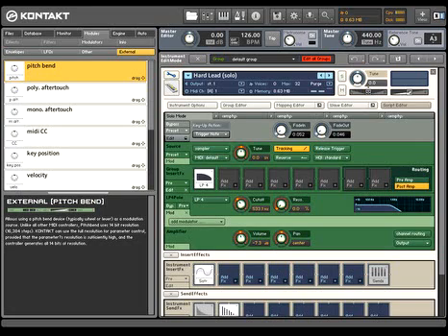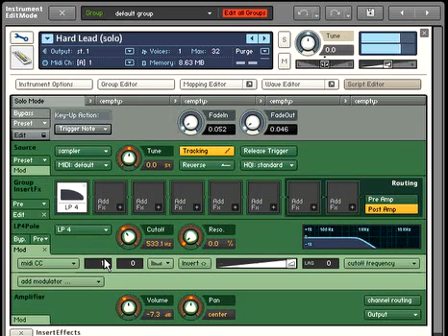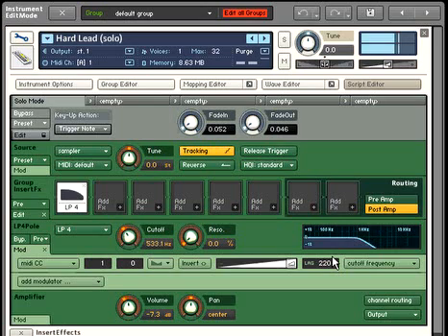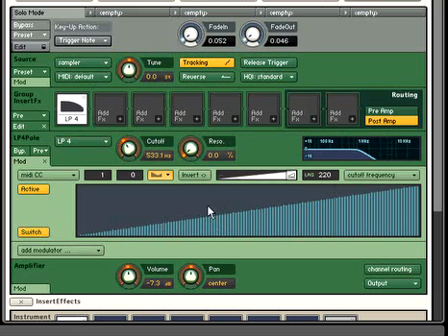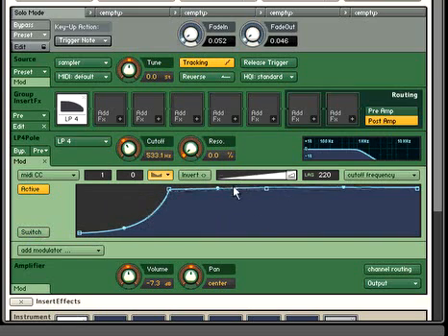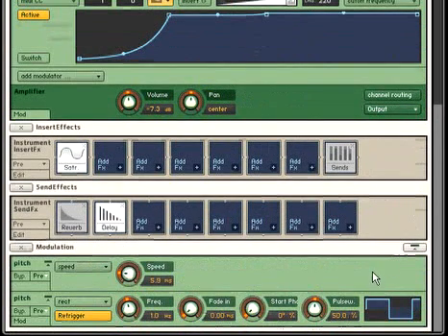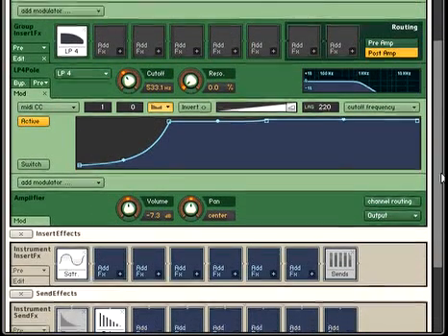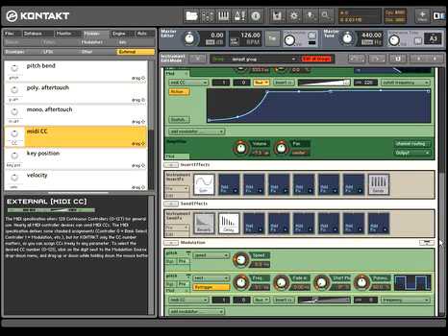Kontakt 3 Tutorial 4 Modulation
Now in its third incarnation, KONTAKT 3 builds on its reputation as the industry standard for professional sampling. The outstanding audio engine and state-of-the-art modular architecture provide unlimited sonic potential for your music. Universal file import ensures global compatibility.